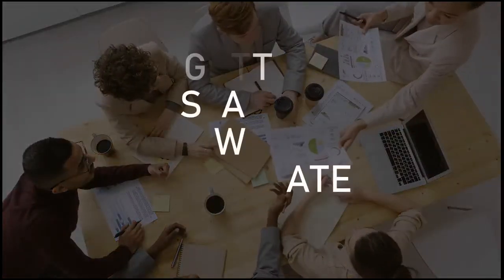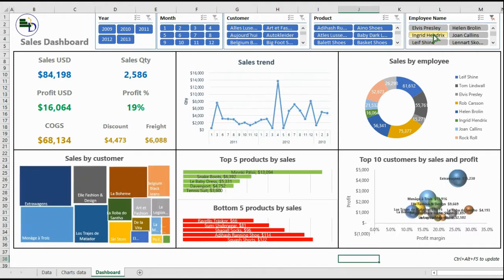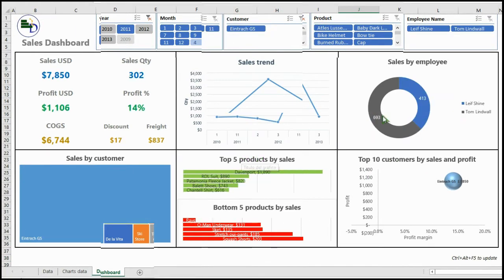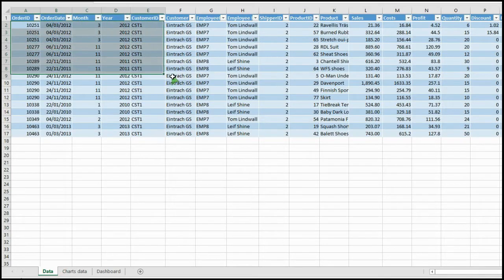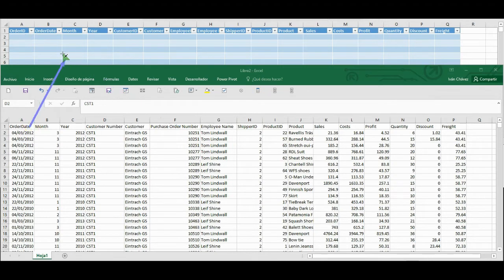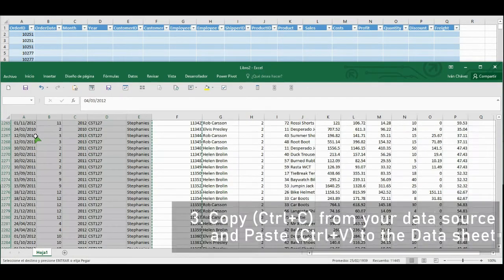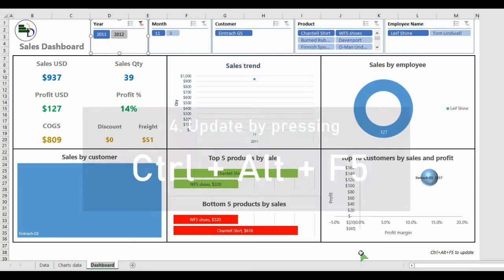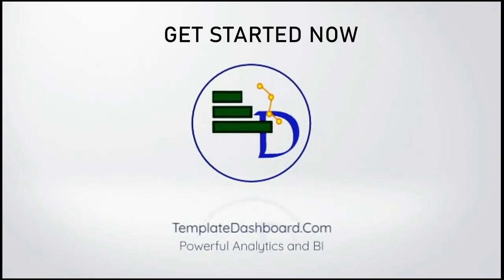Dynamic Excel dashboards and templates - TemplateDashboard.com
Learn what you can do with our templates, how to customize your Excel dashboard, and how to make better decisions with our powerful data analytics and business intelligence.